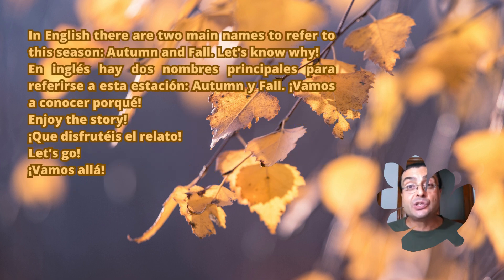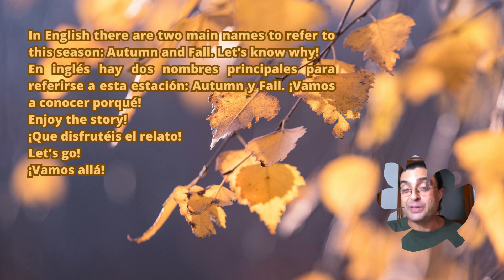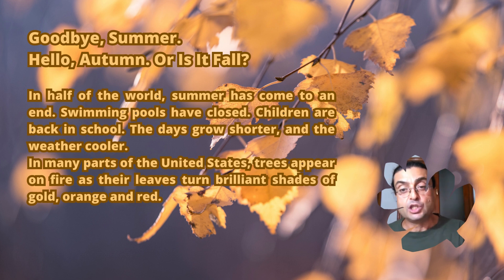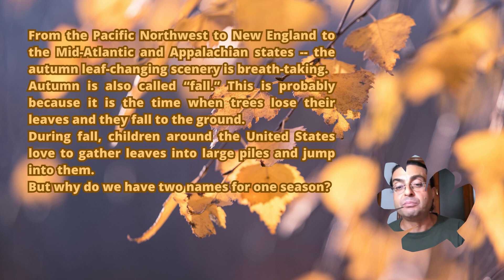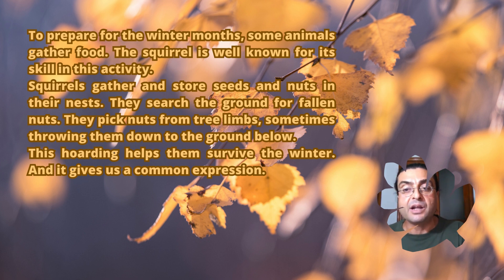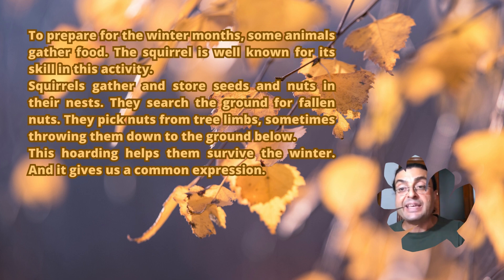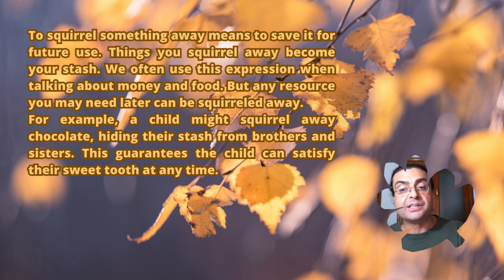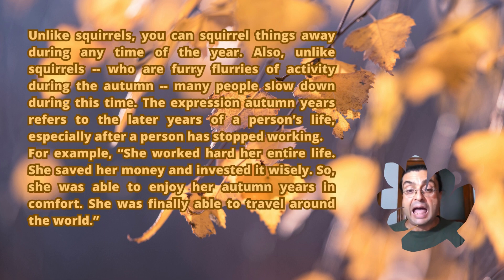Goodbye, Summer Hello, Autumn Or Is It Fall - A short story on Autumn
Hi, dear friends! Welcome again to my channel!
¡Hola, queridos amigos! ¡Hola, queridas amigas! ¡Bienvenidos, bienvenidas de nuevo a mi canal!
In English there are two main names to refer to this season: Autumn and Fall. Let’s know why!
En inglés hay dos nombres principales para referirse a esta estación: Autumn y Fall. ¡Vamos a conocer porqué!
Enjoy the story!
¡Que disfrutéis el relato!

Goodbye, Summer. Hello, Autumn. Or Is It Fall?
By Anna Matteo.
In half of the world, summer has come to an end. Swimming pools have closed. Children are back in school. The days grow shorter, and the weather cooler.
In many parts of the United States, trees appear on fire as their leaves turn brilliant shades of gold, orange and red.
From the Pacific Northwest to New England to the Mid-Atlantic and Appalachian states -- the autumn leaf-changing scenery is breath-taking.
Autumn is also called “fall.” This is probably because it is the time when trees lose their leaves and they fall to the ground.
During fall, children around the United States love to gather leaves into large piles and jump into them.
But why do we have two names for one season?
In the English language, calling the season “autumn” first began in the 12th century. But the word was not commonly used until about the 16th, century. This is about the same time that people began using the word “fall” to mean autumn.
However, even earlier, the season was called “harvest.”
In the early days of the United States, autumn was a time for preparing for the winter months by collecting and preserving food. People gathered corn, nuts and berries. They also dried and salted meats to feed them through the long, cold winter.
In modern times, refrigeration, grocery stores and pizza delivery help us survive through winter. But in autumn we still need to prepare.
If you have a fireplace or a wood stove in your home, you will collect, chop or buy firewood. You may also need to prepare your home by fixing or weather-proofing doors and windows.
If you have a car, you make sure the tires and fluids are also ready for the cold winter months. These preparations are called winterizing.
Actually, many people winterize their wardrobes, too. They put away their lightweight summer clothes and flip flops, and bring out their coats, sweaters and boots.
To prepare for the winter months, some animals gather food. The squirrel is well known for its skill in this activity.
Squirrels gather and store seeds and nuts in their nests. They search the ground for fallen nuts. They pick nuts from tree limbs, sometimes throwing them down to the ground below.
This hoarding helps them survive the winter. And it gives us a common expression.
To squirrel something away means to save it for future use. Things you squirrel away become your stash. We often use this expression when talking about money and food. But any resource you may need later can be squirreled away.
For example, a child might squirrel away chocolate, hiding their stash from brothers and sisters. This guarantees the child can satisfy their sweet tooth at any time.
Unlike squirrels, you can squirrel things away during any time of the year. Also, unlike squirrels -- who are furry flurries of activity during the autumn -- many people slow down during this time. The expression autumn years refers to the later years of a person’s life, especially after a person has stopped working.
For example, “She worked hard her entire life. She saved her money and invested it wisely. So, she was able to enjoy her autumn years in comfort. She was finally able to travel around the world.”
This time of life can also be called “twilight years.” Regardless of your age, autumn can be a sad time for gardeners. People who spent the entire summer  cultivating their gardens may feel sad to see the empty garden beds of autumn.